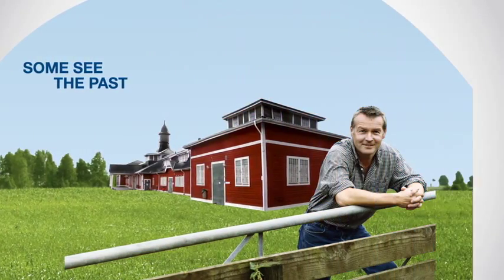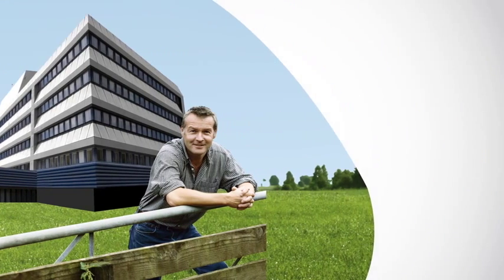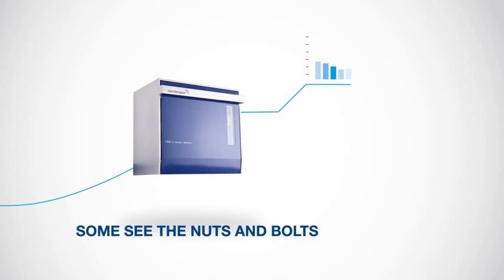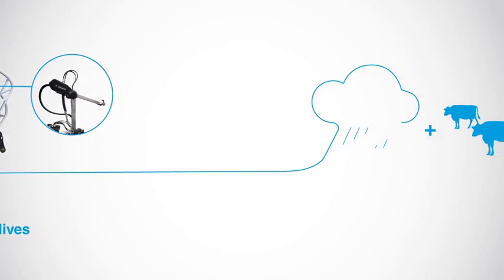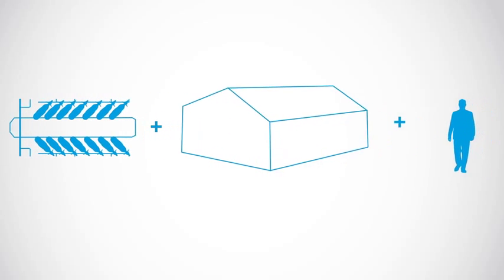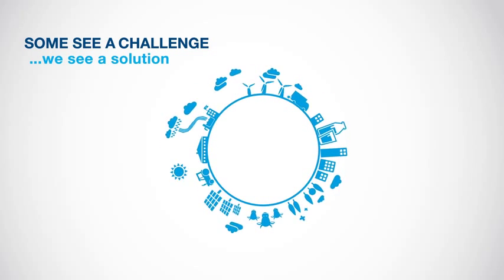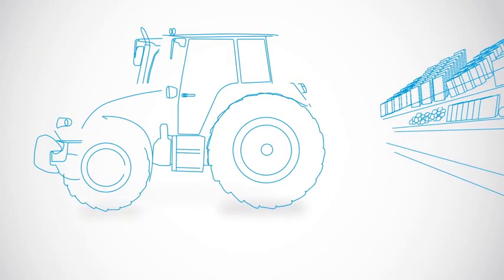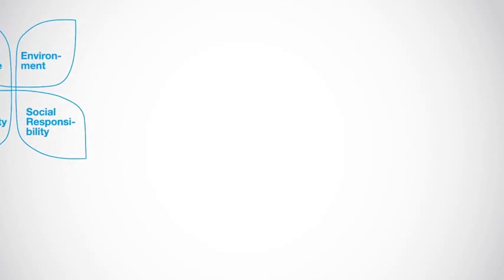DeLaval and integrated farm management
The global demand for food will double by 2050. In order to meet this demand a new way of looking at food production will be necessary. It will require many individuals and companies to add their efforts.

At DeLaval, we believe that it is time to look at things differently, time to make sustainable food production possible. Using the most advanced herd management software to increase the productivity of the farm is essential.

So is setting extra efforts to increasing the health of the herd with advanced hygiene products and consumables plus removing physically demanding efforts from the operators and working on the social dimension.

This is what we believe.